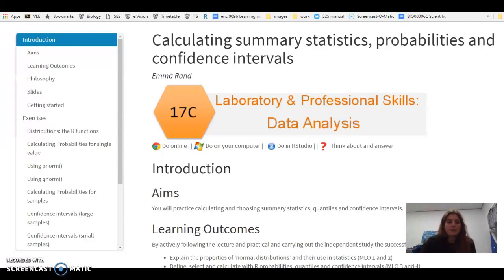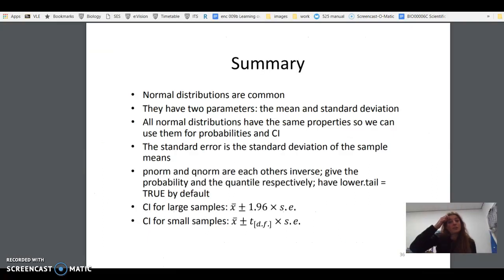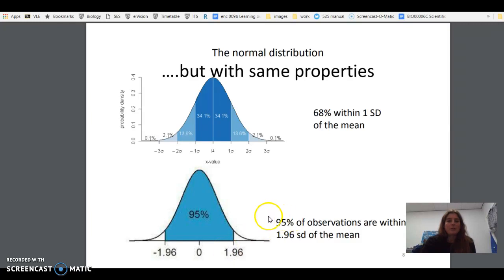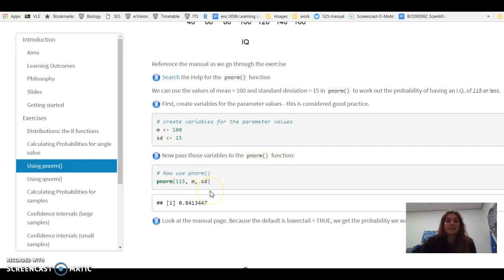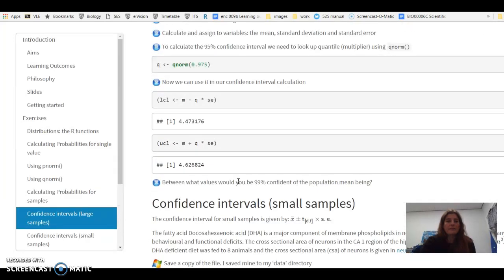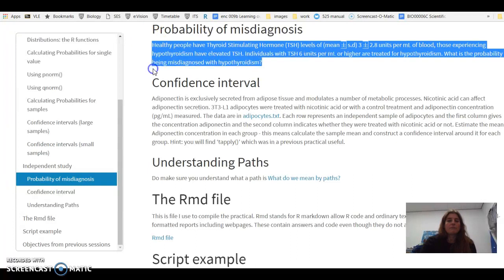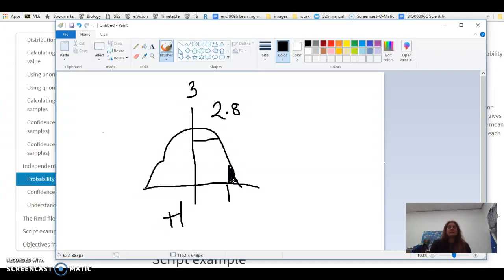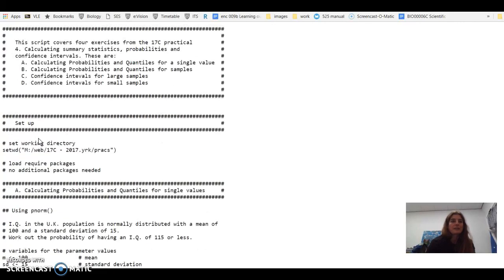Weekly wRap for week 6